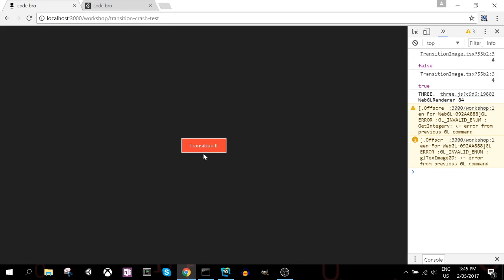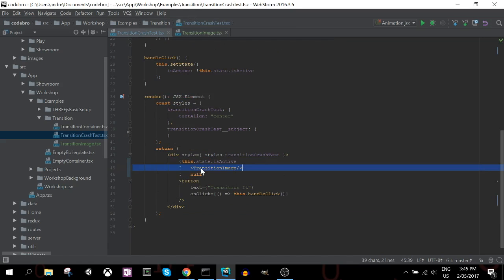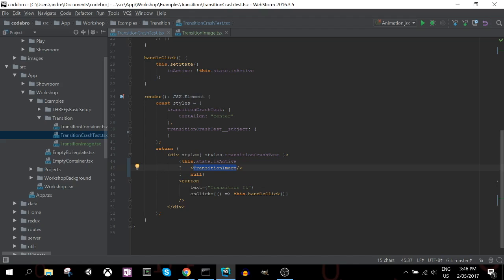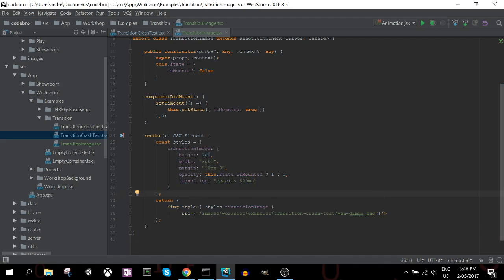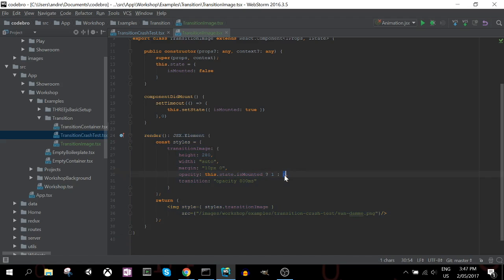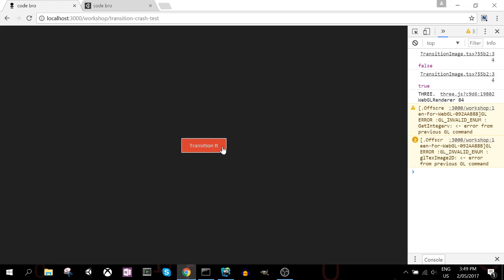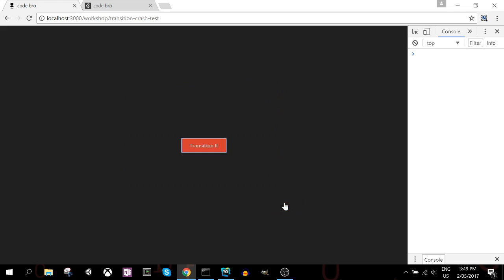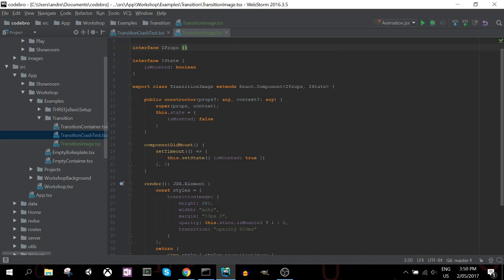Transition: React onMount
Here I show how you can trigger a transition when a component mounts in react.